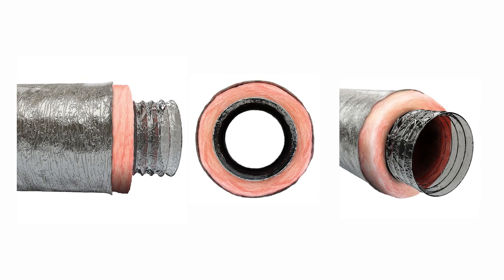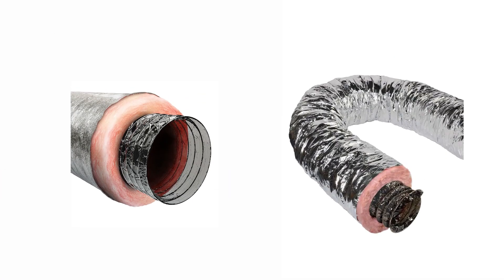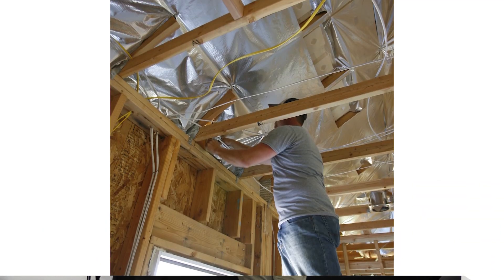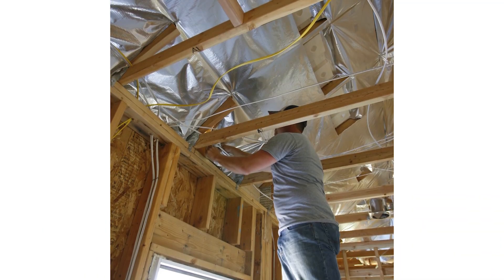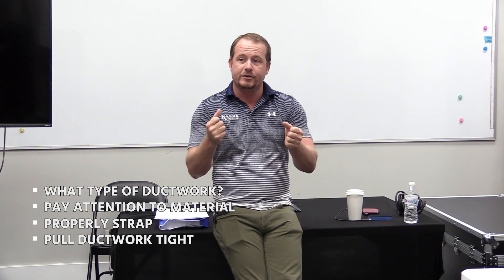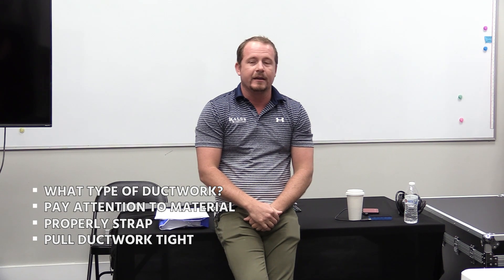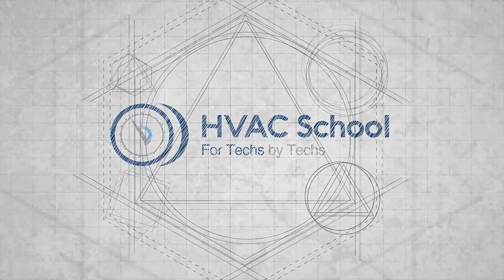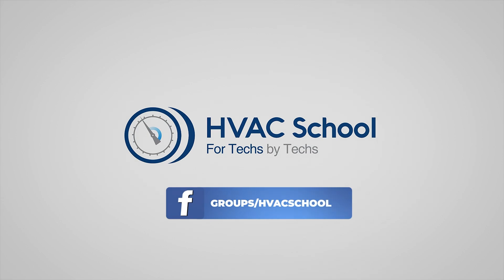Discussing Ducts Types and Tips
Bryan spends some time discussing duct types and tips at the Kalos morning meeting. He talks a bit about the differences between various types of flex ducts and talks about fabricating duct connections.

Timestamps:
00:00 Intro
00:14 Black flex duct vs. silver flex
04:02 Duct sweating
06:53 Preventing duct sweating at connections
08:24 Duct liner best practices
09:14 Vapor barriers
10:30 Panduit straps vs. silver tape
11:51 Contact cement vs. silver tape
13:21 Outward-cinching stapler use
14:26 Overview of tips
15:09 Running flex ducts properly to prevent compression
16:35 Outro

We occasionally come across black flex in Florida, which isn't the same as trailer flex. The black flex is water-resistant and tends to handle moisture a bit differently than a silver flex duct, but it is sometimes erroneously replaced with silver flex or used as trailer flex. The silver flex duct is reflective and tends to reflect heat from the roof decking, whereas the black flex absorbs that heat and results in greater thermal gains inside the duct. Although there is variation between manufacturers, silver flex tends to be a bit more durable than black flex. However, black flex is FAR less prone to sweating than silver flex.

Flex ducts tend to sweat at connections, where the insulation has been compressed, and wherever it touches another surface (like a truss or another duct). Condensation occurs at those locations because they tend to be cooler than surrounding areas (and are more likely to reach the dew point). The ducts and air handlers can also sweat if they're not touching but merely shade one another.

When you're making a connection, make sure you understand that condensation is most likely to occur at that point. Be sure to seal it completely and let the mastic (duct sealant) dry on the collar before applying the outer liner to it. Whenever you must use wet mastic, it's best to keep mastic tape on hand to use as a backup option. It's also worth remembering that a Panduit strap is just a mechanical connection and won't stop leakage.

Compression can also cause duct sweating, so address points of potential leakage and make sure you're pulling the outer lining properly (without bunching the insulation). However, you need to roll the edge of the lining a bit to maintain a vapor barrier on the outside; that vapor barrier must be completely intact to prevent water vapor from making it into the ductwork. The vapor barrier should be against the duct board and not be pulled back or compressed in any way. (Panduit straps can contribute to compression. Silver tape is generally a better option, especially if you use denatured alcohol and apply it smoothly with a tape squeegee.)

Spray glue and other contact adhesives/cement are good for short-term contact, but it dries out and becomes brittle over time. So, we prefer silver tape to contact cement, spray glue, and fab tape. Outward-cinching staplers can be used to attach staple flaps.

Overall, when you fabricate connections, you have to pay attention to the duct type (and material), proper strapping, and how tightly the flex duct is pulled. Having tightly pulled flex duct reduces sweating and turbulence. Ideally, flex duct should only exist in straight runs; we can rely on metal fittings if we need to make an angle.